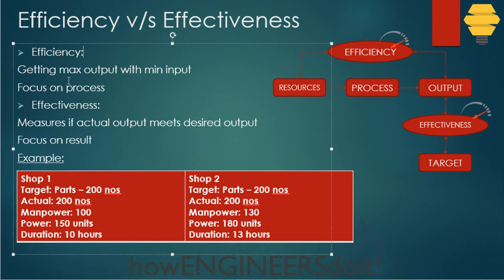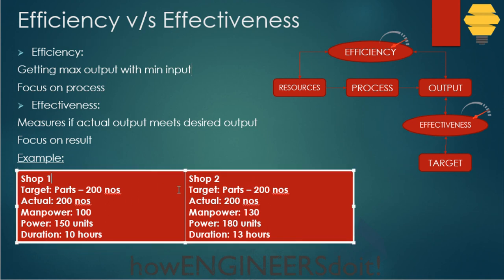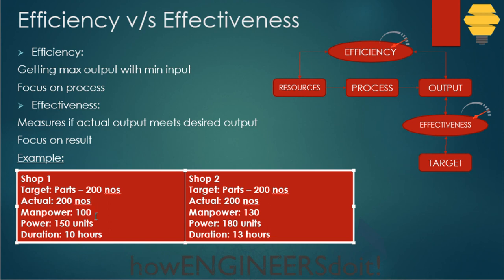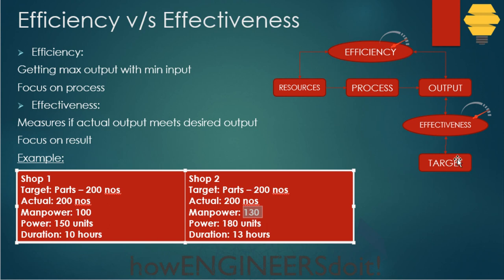LSSGB|Efficiency vs Effectiveness Difference|Lean Six Sigma Green belt course for beginners